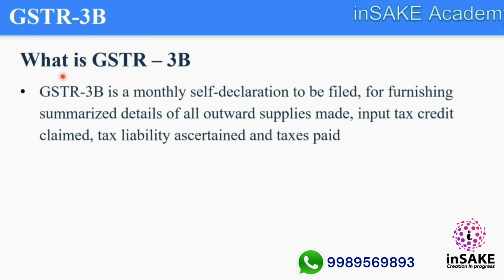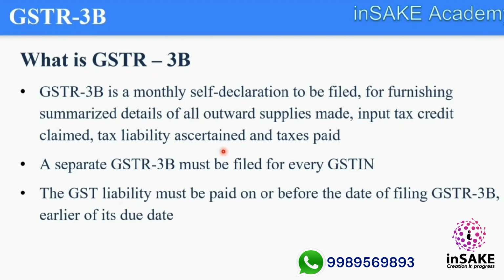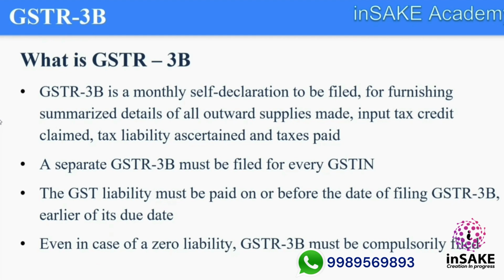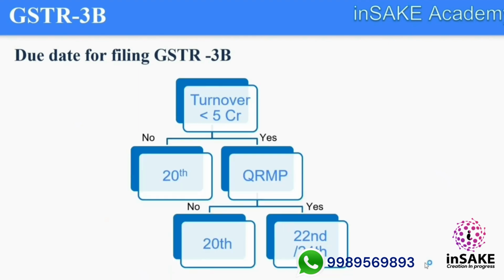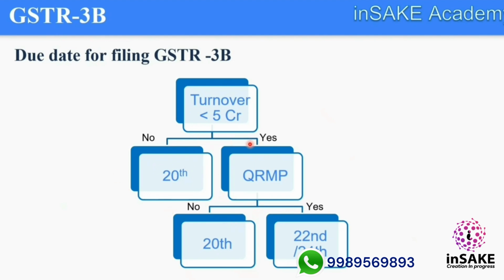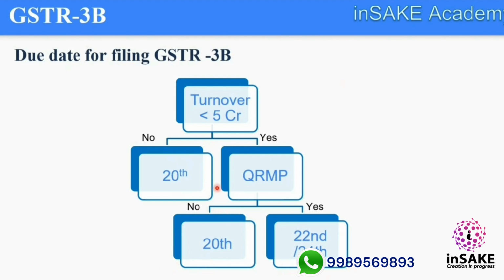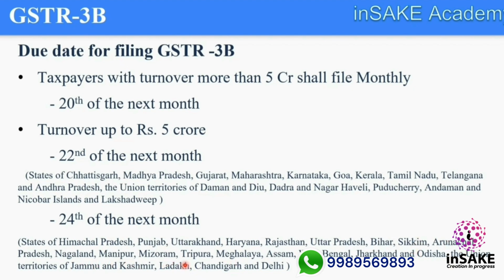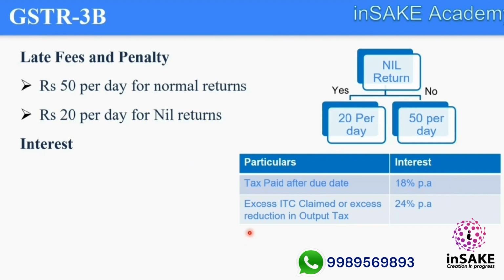11 GSTR 3B Made Easy What It Is and How to File It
Filing GSTR-3B is a mandatory task for businesses under the GST regime, and this video simplifies the process with a step-by-step guide. Learn what GSTR-3B is, why it’s important, and how to file it correctly to ensure compliance. This video is an invaluable resource for financial analysts and those pursuing financial analyst training at inSAKE Academy. By mastering GSTR-3B filing, you’ll enhance your skills in financial reporting, tax compliance, and business advisory. This knowledge is also critical for those preparing for finance internships, equity research, and investment banking roles. Stay ahead in your finance career by understanding the intricacies of GST compliance.